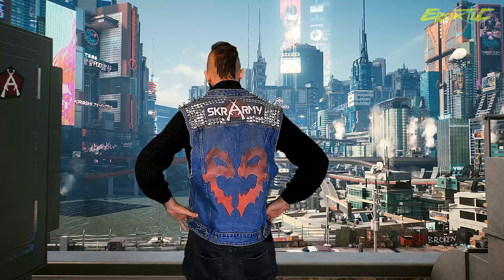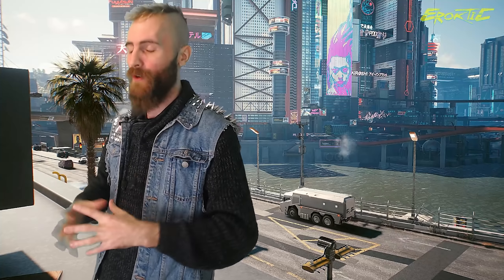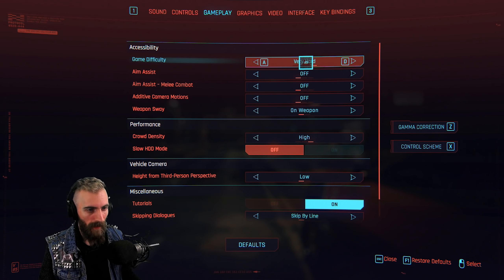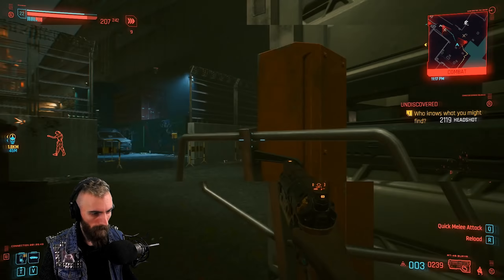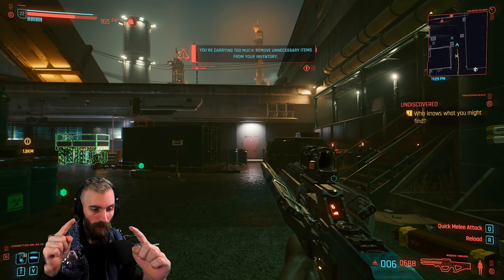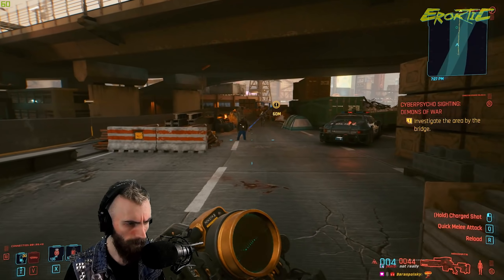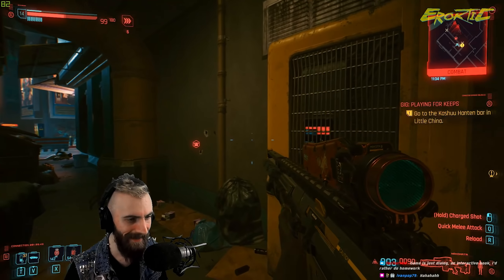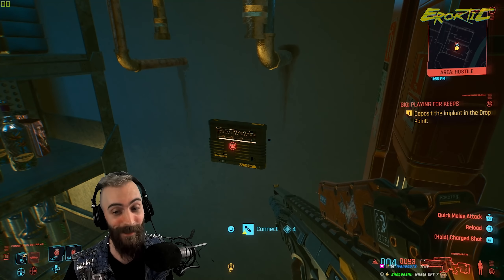THE MOST OVERPOWERED BUILD IN CYBERPUNK 2077 [TECH WALLBANG]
This build is hands down, the best and I doubt that any build can match with this one. Wall Banging With Tech Weapons is the most broken thing ever and I have a feeling like I am cheating.
Schedule: Yes.